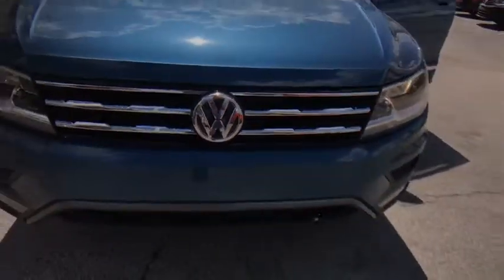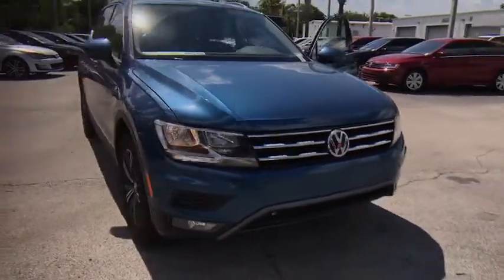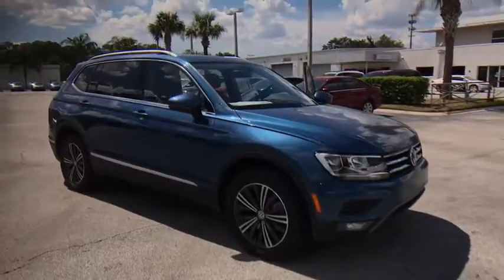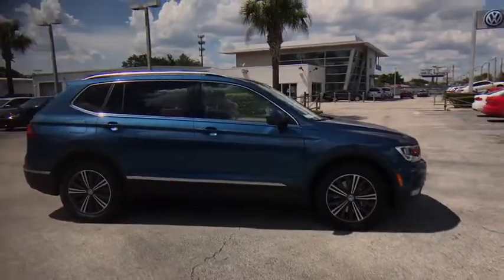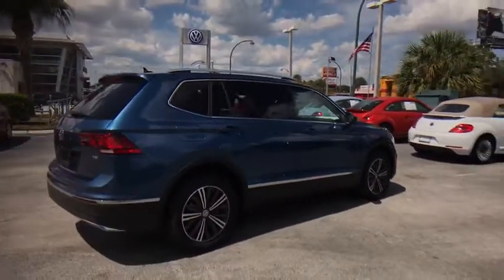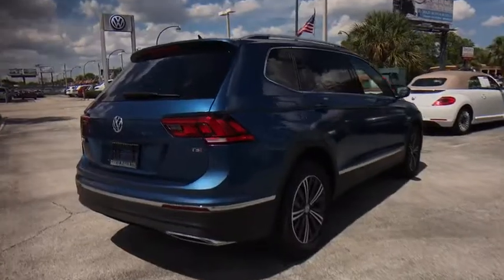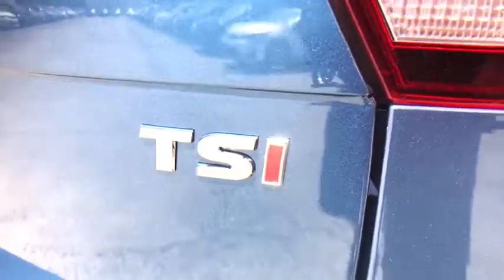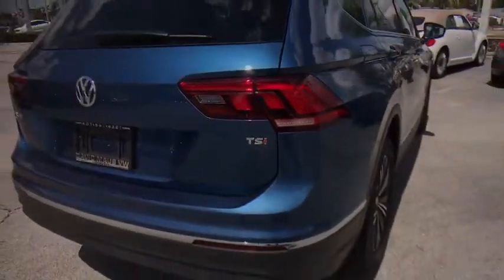2018 Volkswagen Tiguan Orlando, Sanford, Kissimme, Clermont, Winter Park, FL 18027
5474 S Orange Blossom Trl

Gasoline! Turbocharged! Family appeal with a sporty feel ! brbrYou won't find a better SUV than this gorgeous 2018 Volkswagen Tiguan. Sporty and fun to drive with exceptionally good fuel economy. brbrDavid Maus VW South proudly serving the following communities:  Orlando, Kissimmee, Clermont, Melbourne, The Villages, Windermere, Davenport, St Cloud, Longwood, Sanford, Lake Mary, Lakeland, Oviedo, Cocoa, Titusville, Daytona Beach.